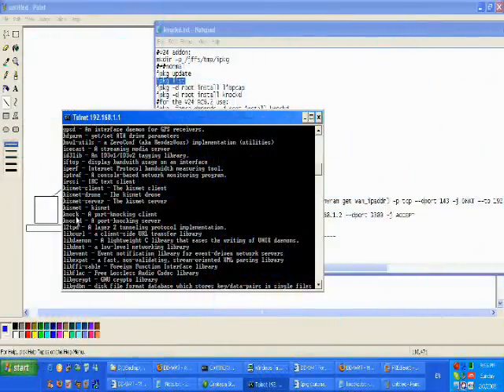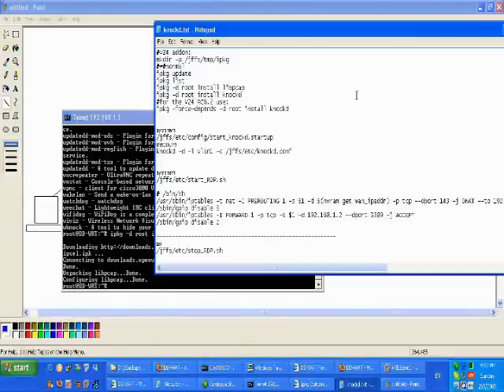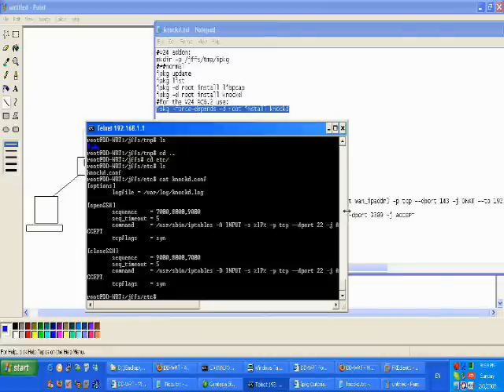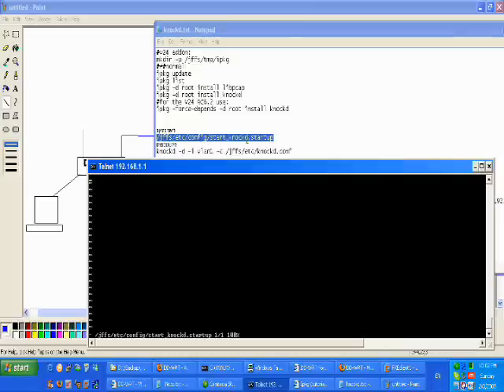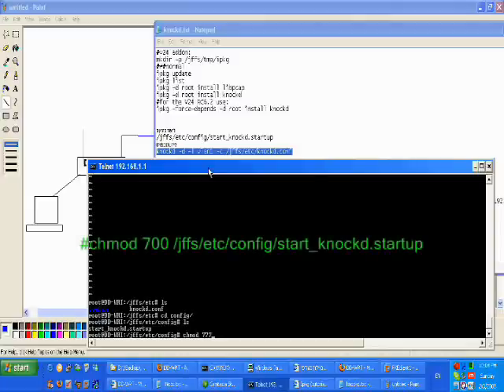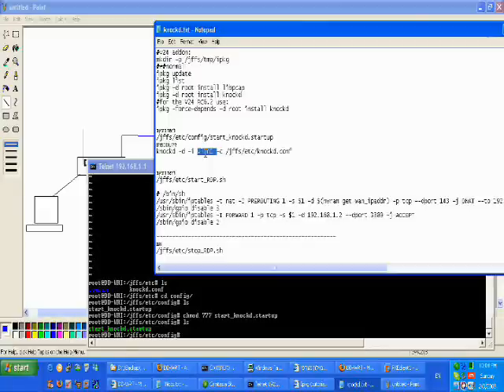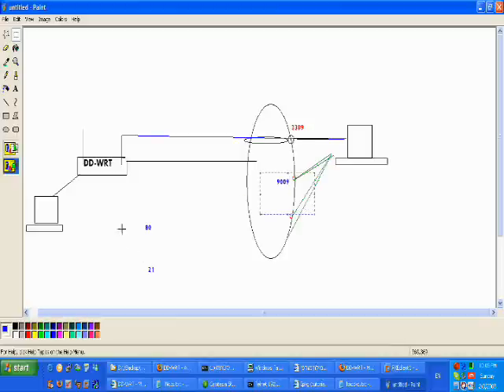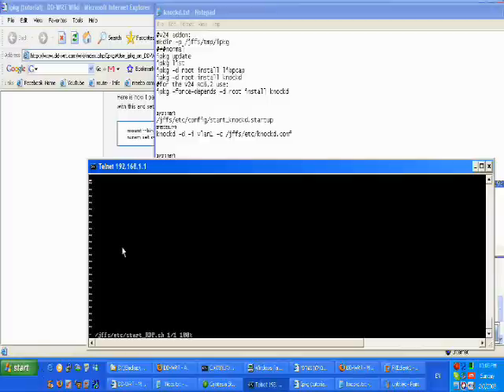Knockd on DD-wrt - part 2 of 6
this is a howto guid to installing configuring and using the Knockd demon on a linksys WRT54G/GS/GL router running DD-WRT.
Knockd demon can be used to execute commands on the router remotely and without openning (forwarding) any ports.
in this example i am showing how to open an RDP port remotely. part 2 of 6